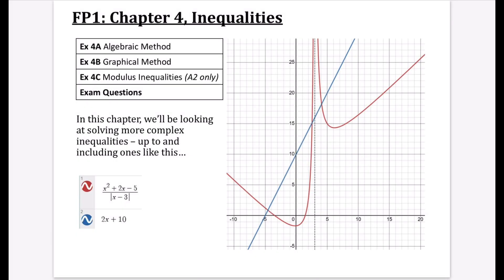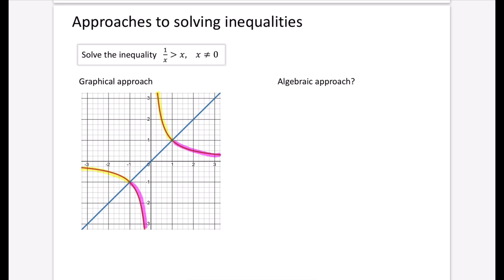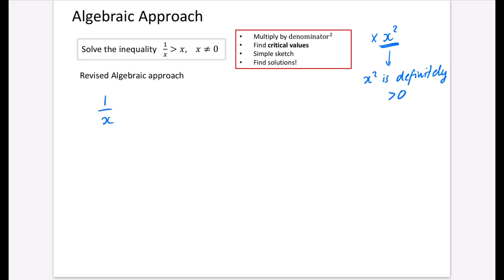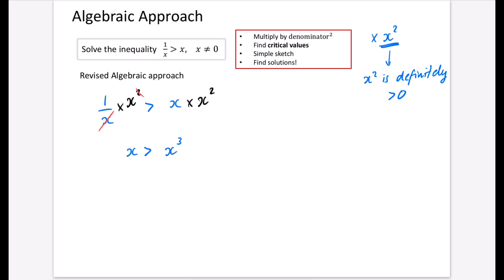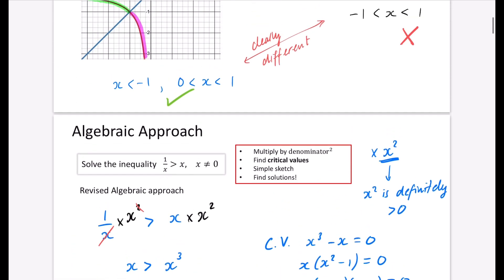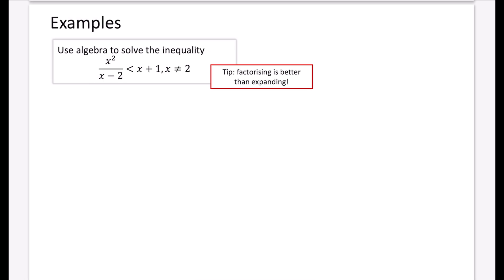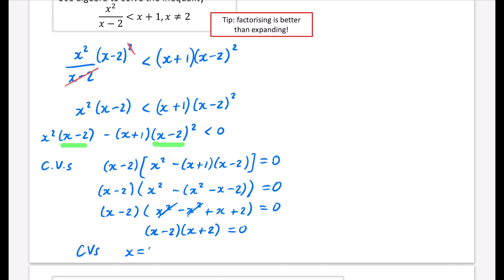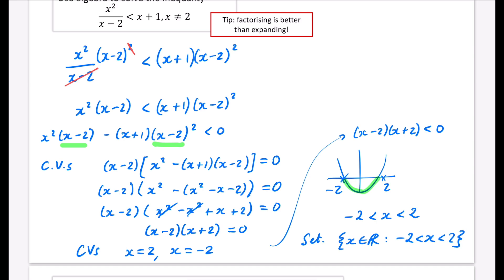Inequalities 1 • Algebraic Method • FP1 Ex4A • 🧩